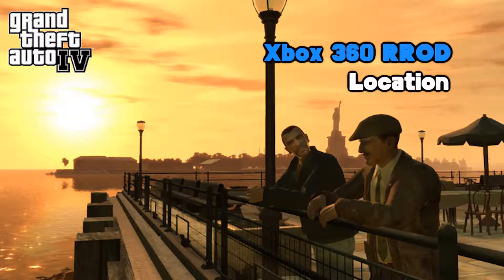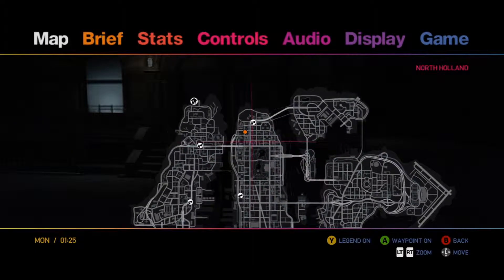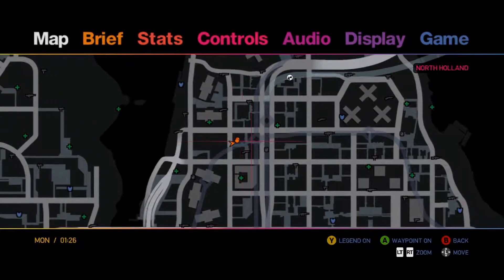GTA IV Easter Egg #63: Xbox 360 RROD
Silly Microsoft and their faulty designs, they're getting made fun of by Rockstar.